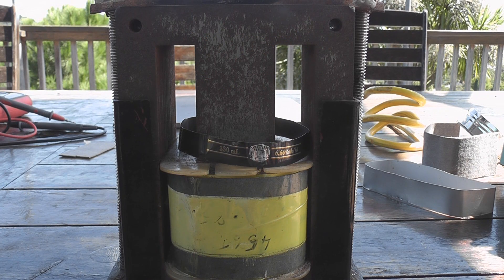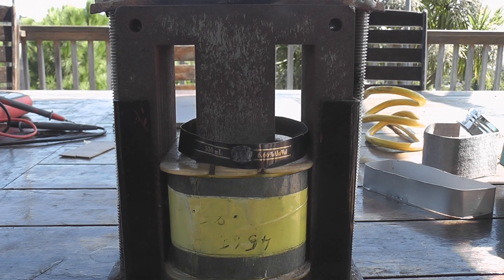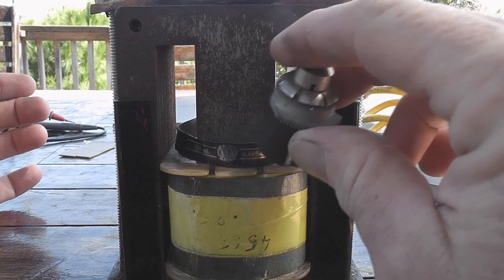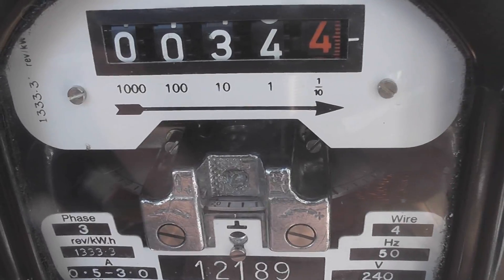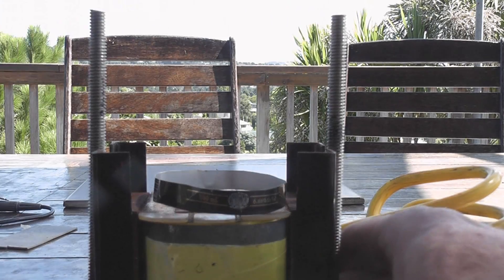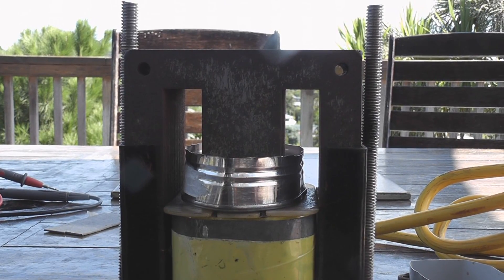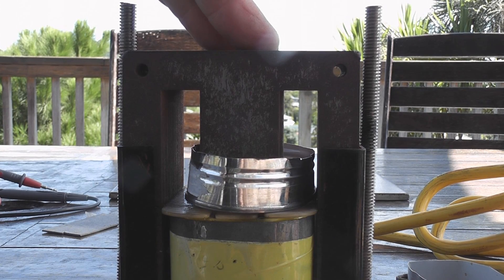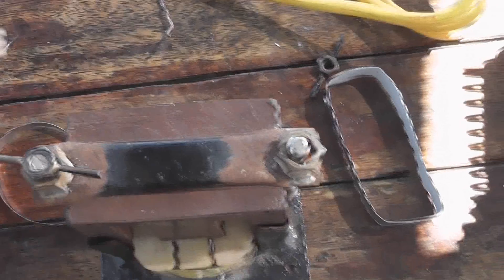Electromagnetic Levitation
This experiment was demonstrated to me in Physics (Natuurkunde) class by Mr Knigge on the DagHammarsjoldschool in Assen, The Netherlands.
Never forgot the floating non-ferro circle floating in an electromagnetic field.
Now 38 years later I had the right type core to try this out for myself. I pondered over the years to find the tall type of E core needed.
It worked well.
Primary voltage was controlled via a 3 Ampere variac between 0 - 240 Volts.
The Aluminium circle gets hot too, about 130 Amps circulating current flowing through it.